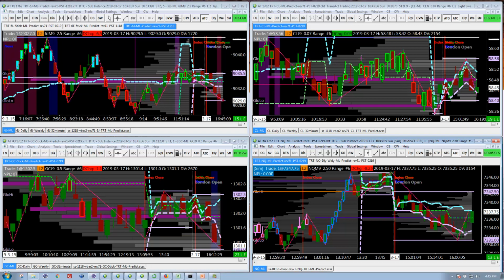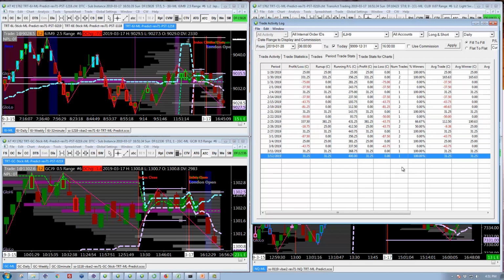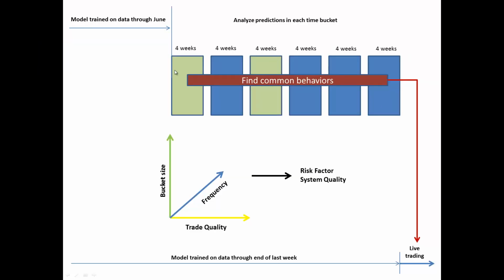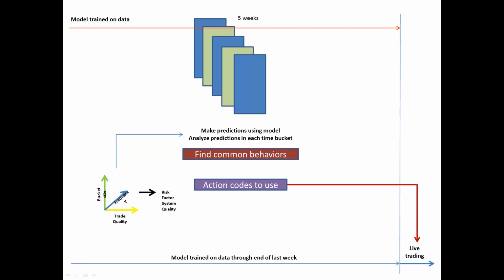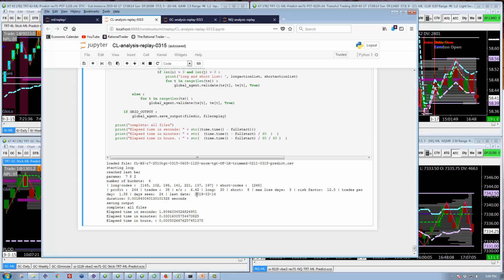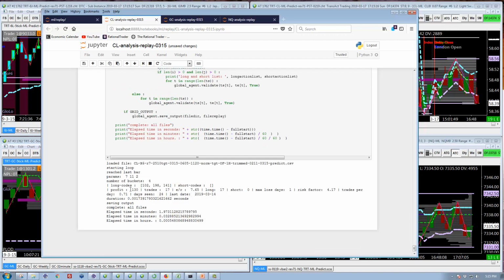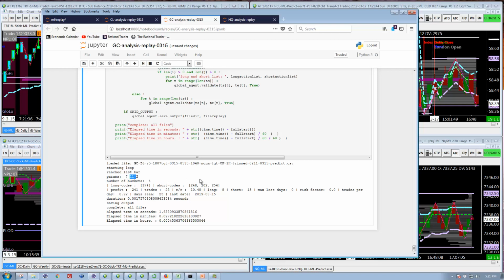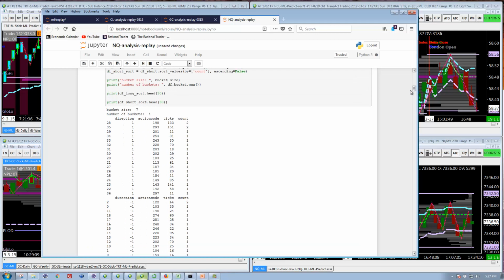3/17/19: honing in on the final approach